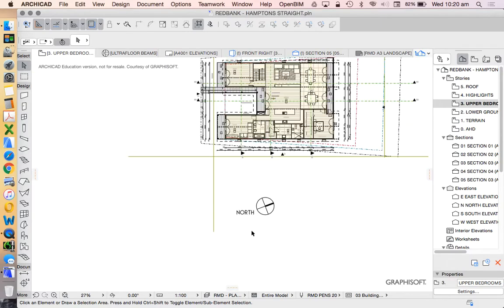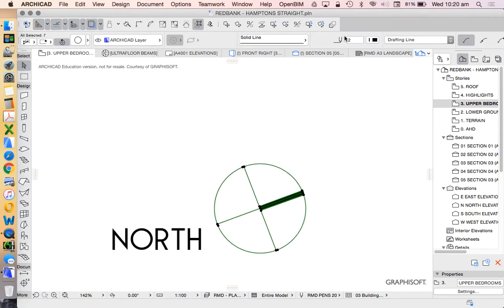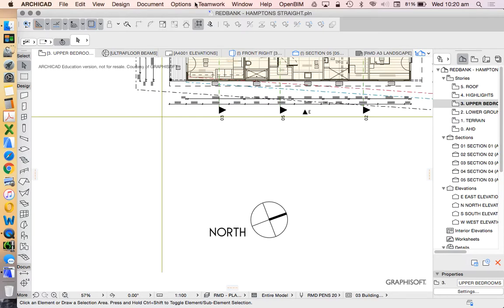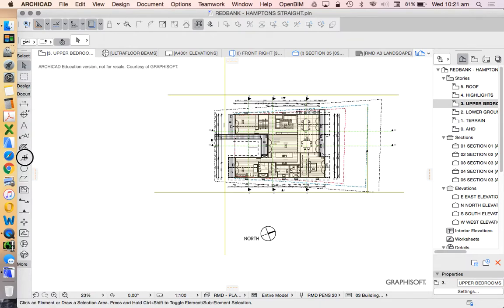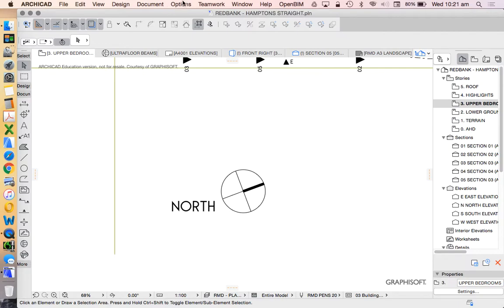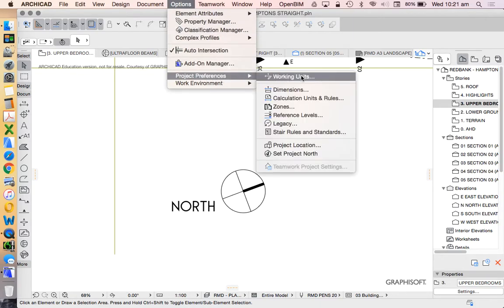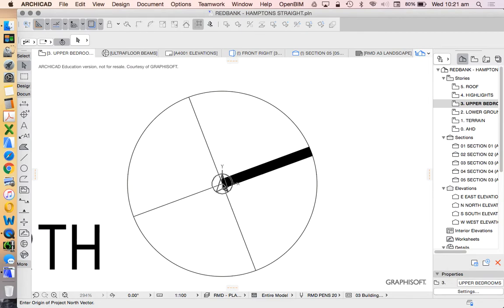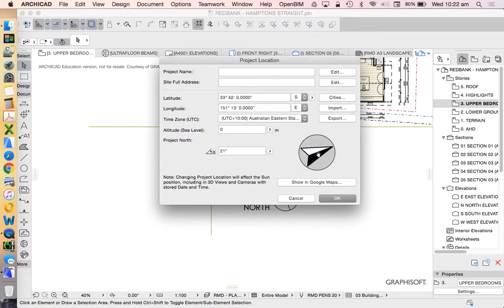ArchiCAD 21 tutorial part 32 - Setting North Point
ArchiCAD 21 tutorial: how to set the project's orientation